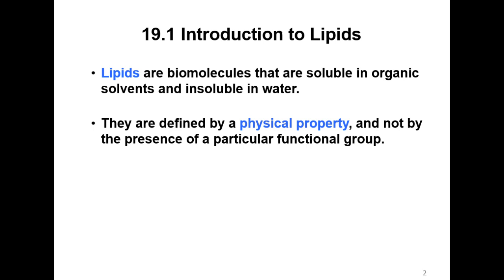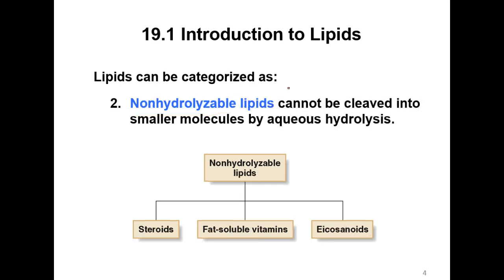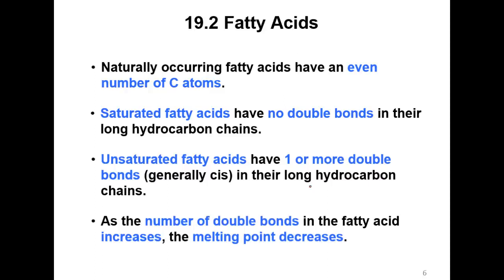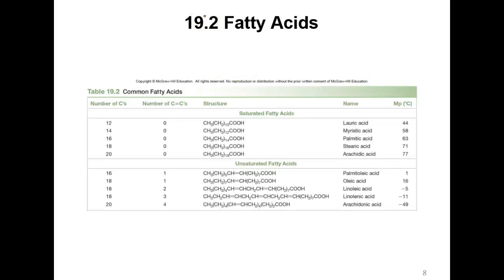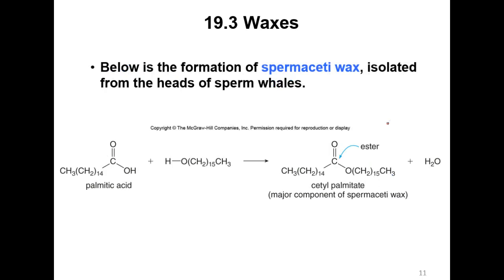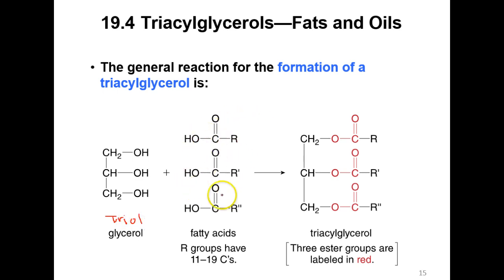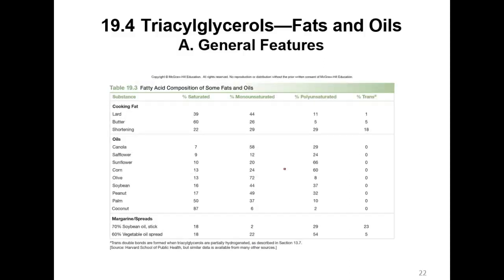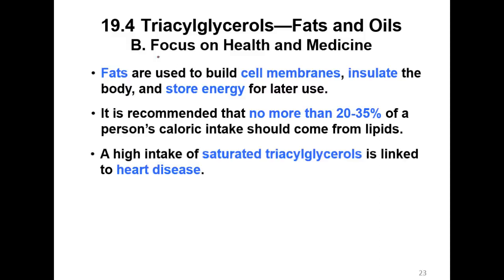19 1 19 4